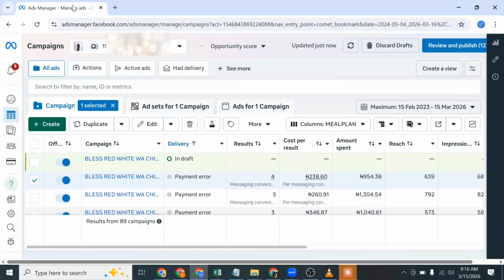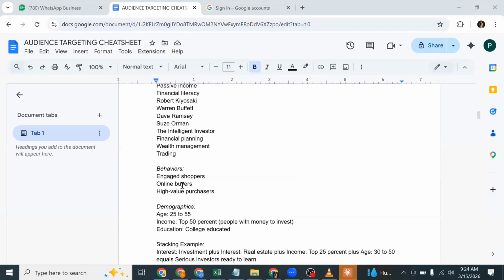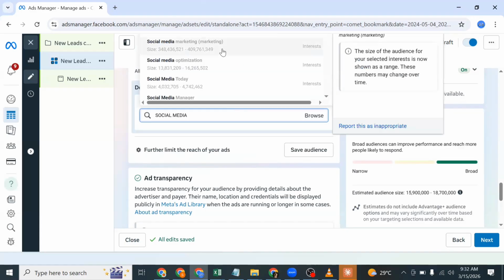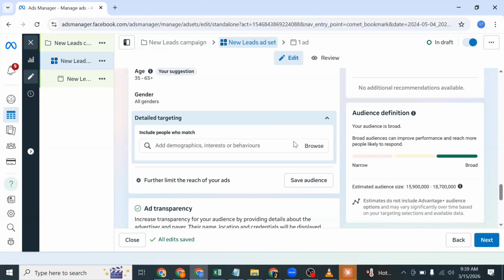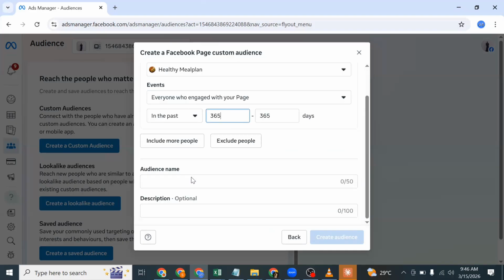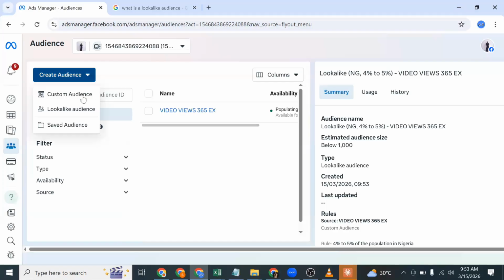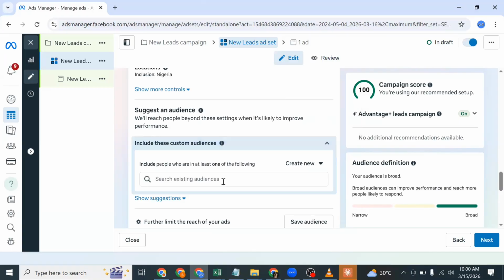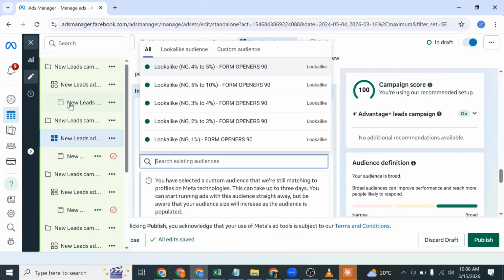The ONLY Advanced Targeting Strategies for Facebook Ads Tutorial You Need (2026)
This Advanced targeting strategies for Facebook ads can completely change your results if you’re tired of wasting money on the wrong audience.

In this step by step tutorial, you’ll learn how to use my unique advanced targeting strategies for Facebook ads to reach the right people, lower your costs, and increase your conversions without guessing.

Most beginners struggle because they don’t understand how Facebook ads targeting actually works. They either over-target, use random interests, or ignore powerful tools like detailed targeting and lookalike audiences.

In this video, I break everything down in a simple way so you can follow along even if you’re just getting started.

Here’s what you’ll learn:
• How to do detailed targeting on Facebook ads the right way
• How to find detailed targeting options inside Meta Ads Manager
• How to create lookalike audiences for better scaling
• How to target the right audience for your offer
• How to use the four types on targeting on Facebook
• The exact Facebook ads targeting strategy working in 2026

If you’re serious about running profitable ads, these Facebook ads targeting strategies will help you stop wasting money and start getting real results.

If you are serious about learning Facebook and Instagram Ads the right way

I share free real-world strategies, campaign breakdowns, marketing updates, and WhatsApp funnel tactics inside my private WhatsApp channel.

I have a STEP BY STEP Facebook ads course with 8 POWERFUL modules that shows you exactly how I generate thousands of high-quality leads daily with Facebook and Instagram ads.

I didn't hold anything back.

This is the same system that generated over 325,000 leads and ₦35 million in sales for my clients.

If you're tired of wasting money on ads that don't convert, this course will change everything.

MY BLUEPRINT: From Ads to Unlimited Leads
21 Key Facebook Ads Lessons I Learnt After Generating 350791+ Quality Leads

This video and description may contain affiliate links, which means that if you click on one of the product links, I will receive a small commission at no extra cost to you.